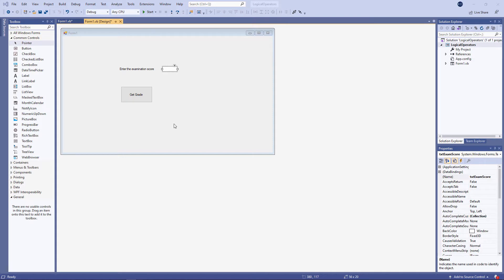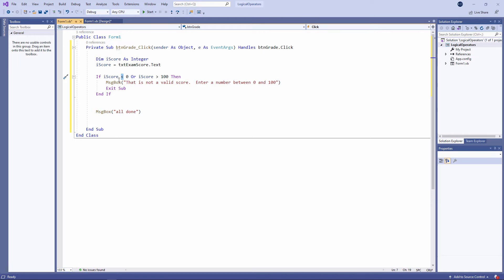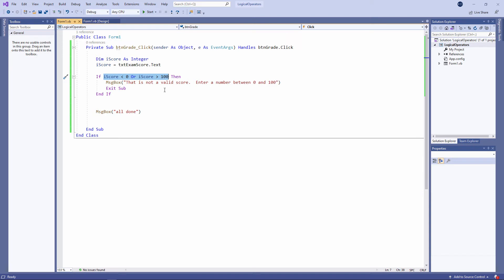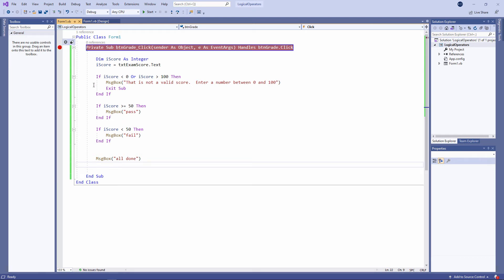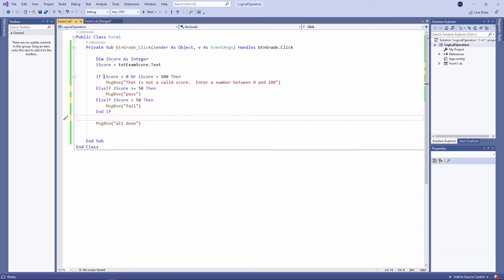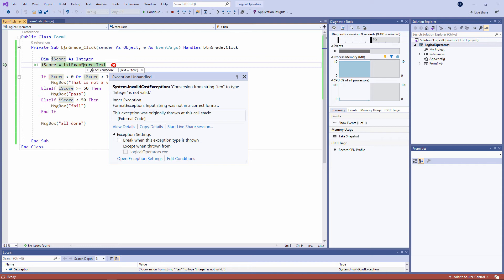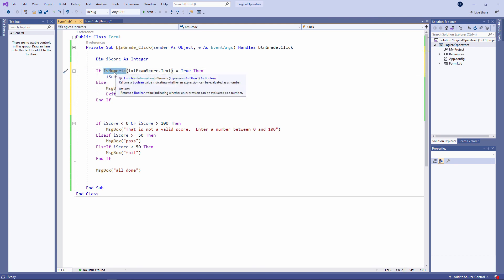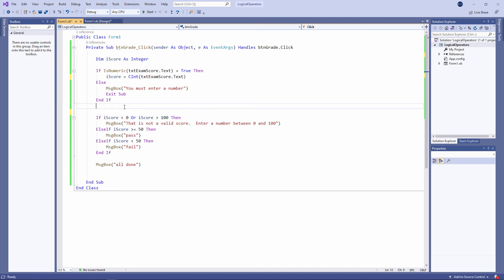Visual Basic.NET Programming. Beginner Lesson 10. Logical and Relational Operators 1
This is the tenth in a series of computer science video tutorials for beginners, about programming with Visual Basic.NET (VB.NET) in Visual Studio.  In this lesson, you will be introduced to logical operators, in particular the OR operator.  You will also learn how relational operators, including greater than, less than, greater or equal to and less than or equal to, can be used to perform complex tests in the condition clause of an IF statement.  You will learn how to check if it is possible to convert text input into a number by means of the IsNumeric() function, and how to explicitly convert string data into an integer (known as casting) using the CInt() function.  The importance of validating user input to ensure robust programs that don’t crash is also mentioned.  Logical and relational operators are covered in more detail in the next video of this series.